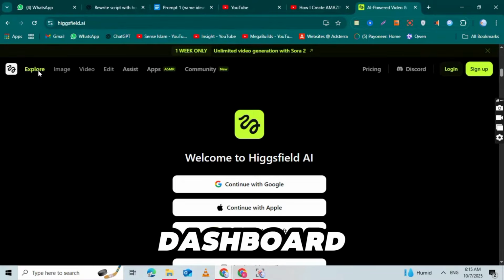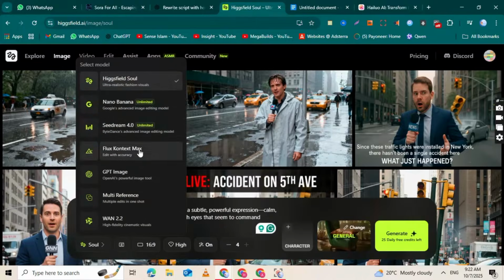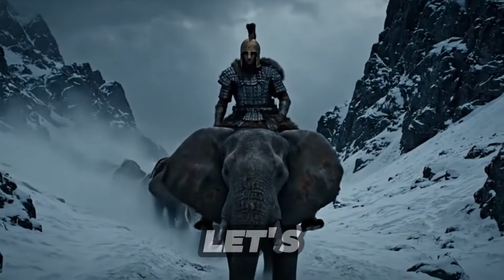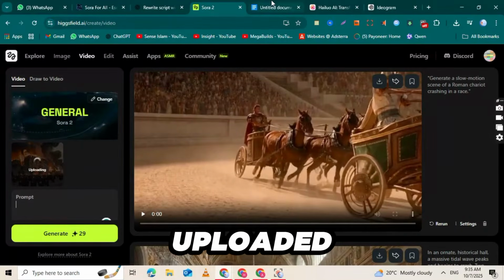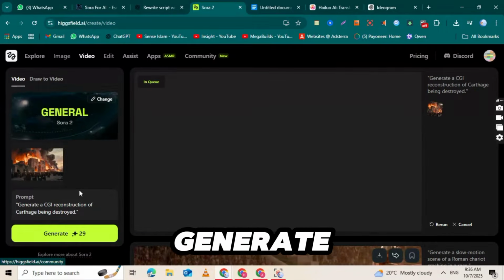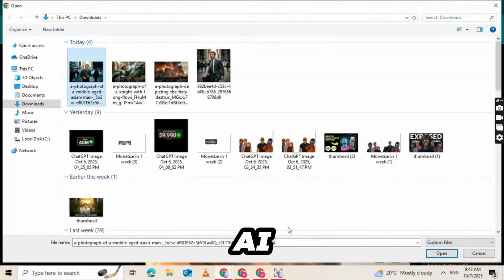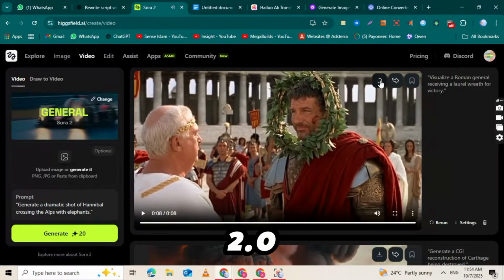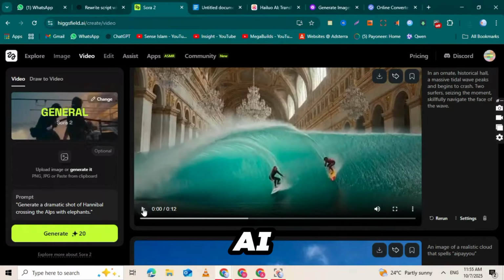How to Create Viral Cinematic AI Videos Using Higgsfield Sora 2.0 Pro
Want to make viral, cinematic AI videos just like the pros?
In this step-by-step tutorial, I’ll show you exactly how to use SORA 2 on Higgsfield AI to create realistic, cinematic videos in just a few clicks — no editing skills needed!

🧠 What You’ll Learn:
00:00 – Intro: What makes SORA 2 special
00:40 – How to access the SORA 2 model in Higgsfield AI
02:10 – Uploading your images and typing perfect prompts
03:20 – Choosing model settings (SORA 2, ZE03, etc.)
04:30 – Selecting duration and 16:9 aspect ratio
05:15 – Generating your cinematic AI video
06:00 – Preview and export in HD quality
07:00 – Bonus: Monetize your AI videos the smart way

💻 What is SORA 2?
SORA 2 is one of the most advanced AI video models from Higgsfield AI. It can generate ultra-realistic cinematic videos, perfect for YouTube Shorts, Reels, TikToks, and faceless channels. It’s fast, free to start, and beginner-friendly.